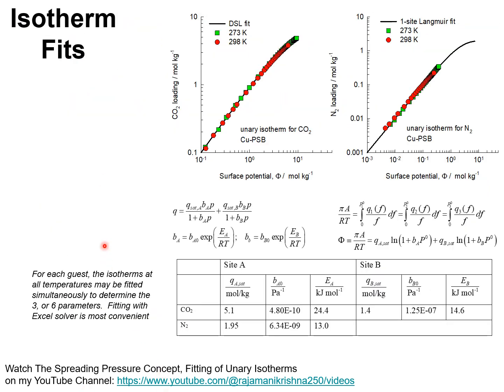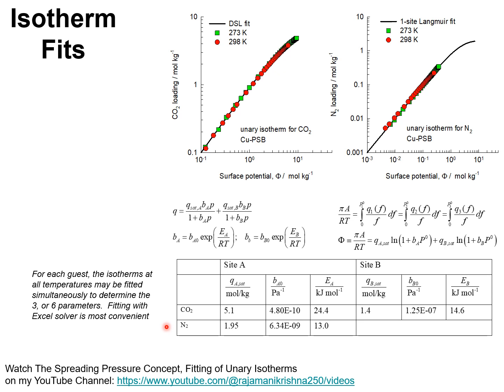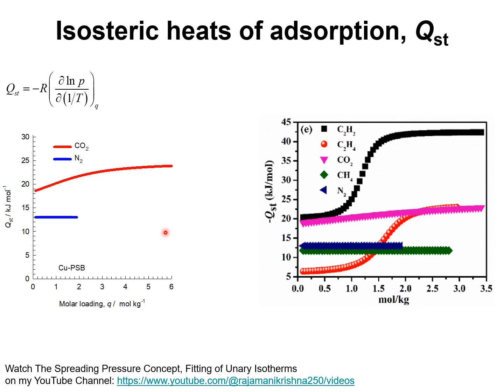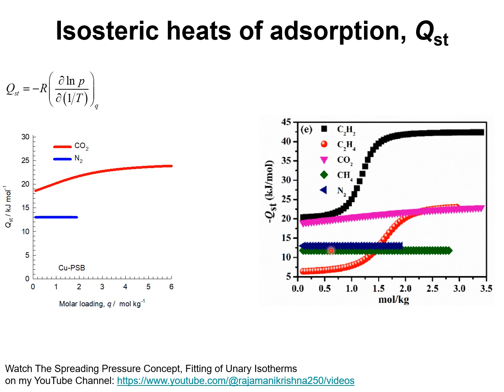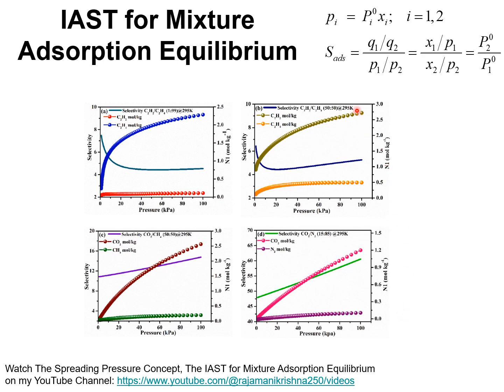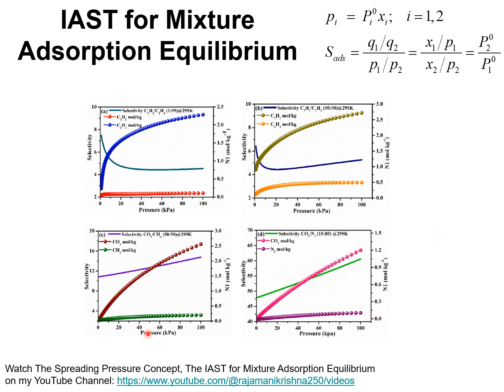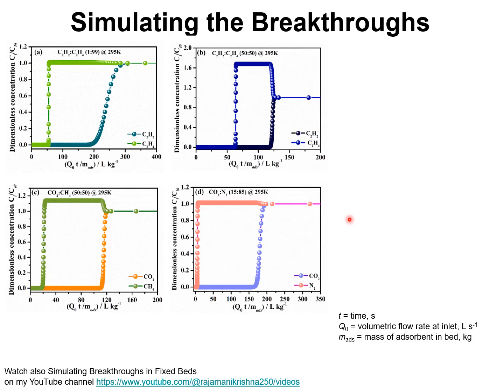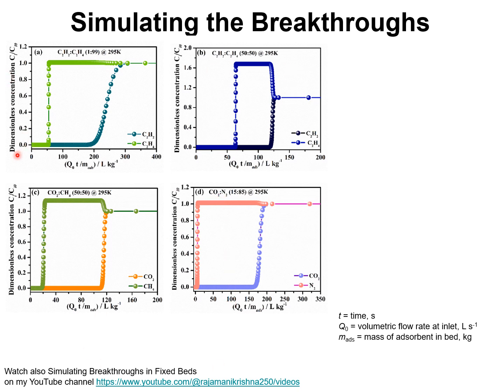Potential of Cu Prussian Blue MOF in Mixture Separationss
My presentation is based on the paper emanating from the Indian Institute of Technology, Kharagpur, reporting the potential of Cu-Prussian Blue metal-organic framework for three different separation applications.
Pal, S. C.; Krishna, R.; Das, M. C. Highly Scalable Acid-Base Resistant Cu-Prussian Blue Metal-Organic Framework for C2H2/C2H4, Bio Gas, and Flue Gas Separations. Chem. Eng. J. 2023, 460, 141795.